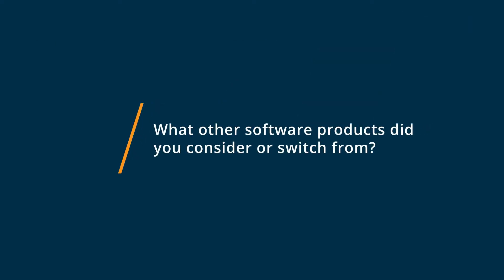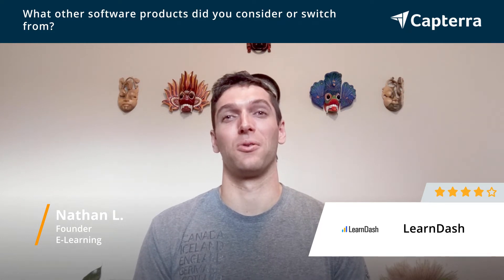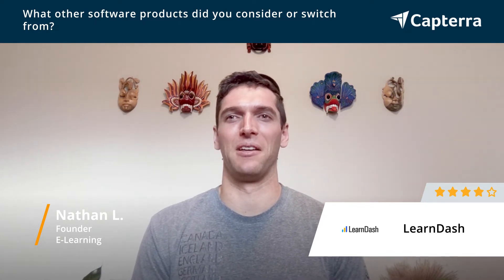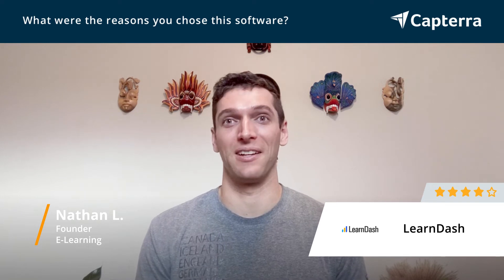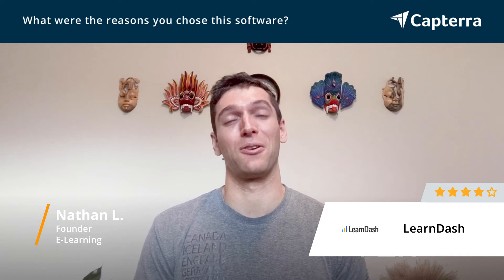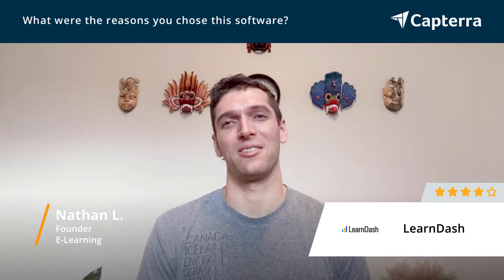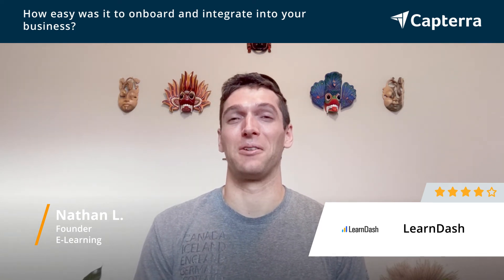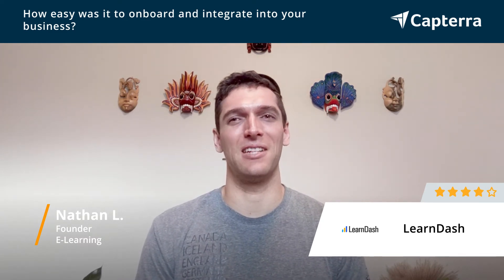LearnDash Review: LearnDash can be overwhelming but worth the time investment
💡📘 Interested in LearnDash? Browse LearnDash reviews, pricing and compare with popular alternatives

LearnDash Review 2021.

Learning management system for WordPress.

The #1 choice of Fortune 500 companies, major universities, training organizations, and entrepreneurs worldwide for creating (and selling) their online courses with WordPress.

0:00 Intro
0:11 What other software products did you consider or switch from?
0:37 What were the reasons you chose LearnDash?
1:05 How easy was it to onboard and integrate LearnDash into your business?
1:30 What recommendations do you have for others considering LearnDash?